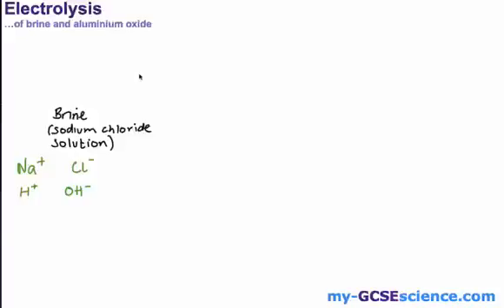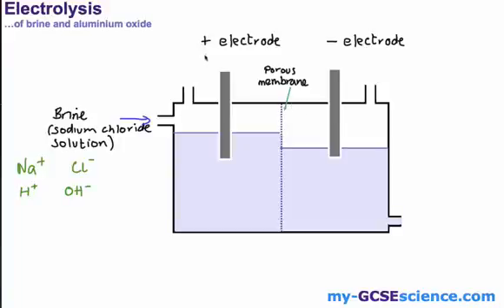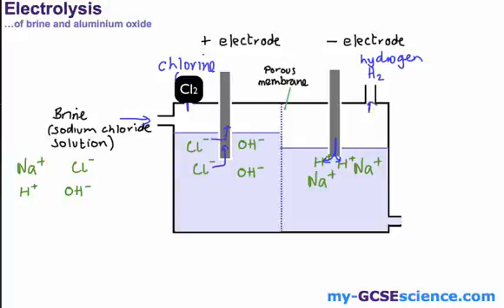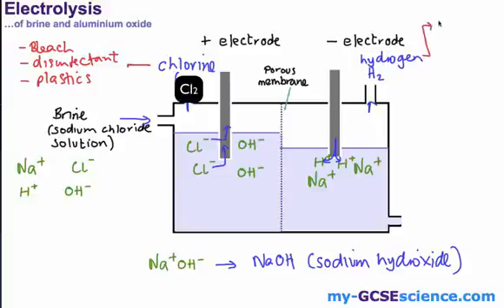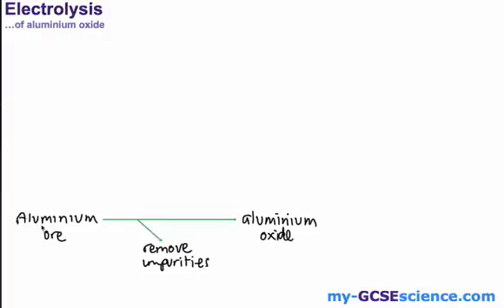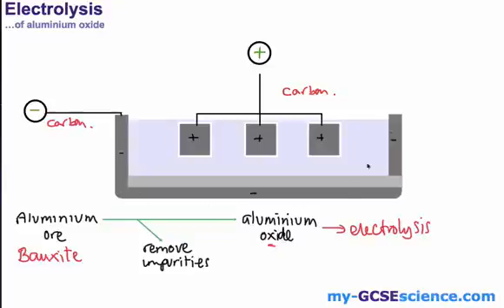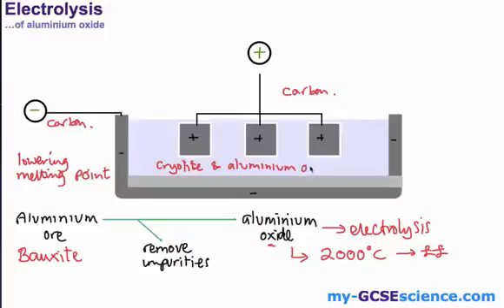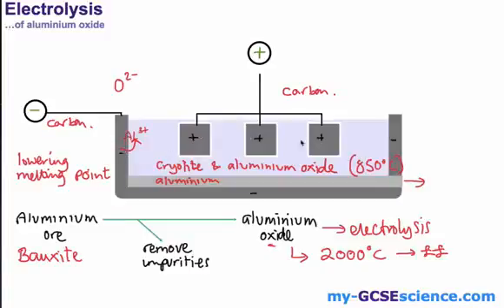C2 Uses Of Electrolysis